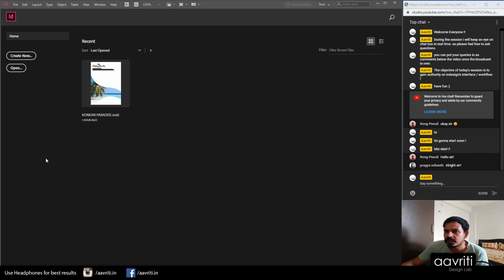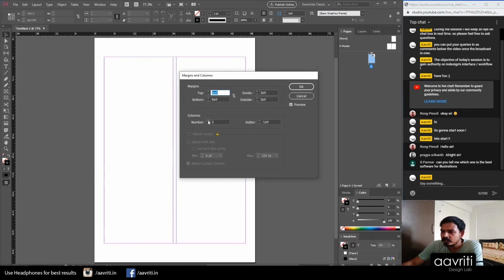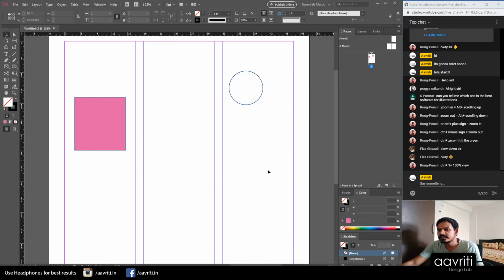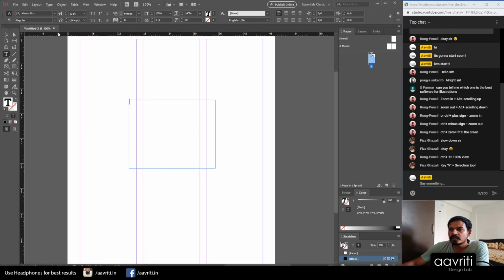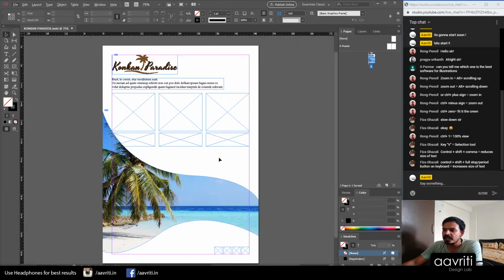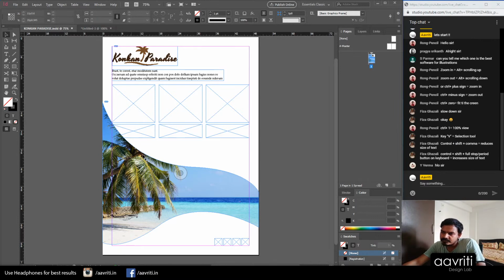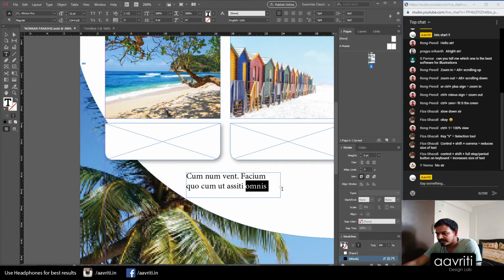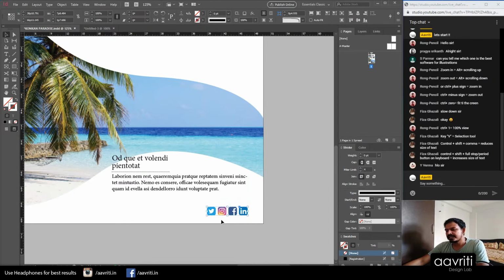ESSENTIAL DIGITAL SKILLS | GRAPHIC & PUBLICATION DESIGN | Day 01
Basics of Adobe InDesign will be covered in this live demo. This is one of the videos in the upcoming series of online live classes for the above topic.

Adobe InDesign Basics, Graphic design tutorial, InDesign tutorial for publication design, graphic design software tutorial, how to make a pamphlet in InDesign, InDesign free courses, online InDesign free course